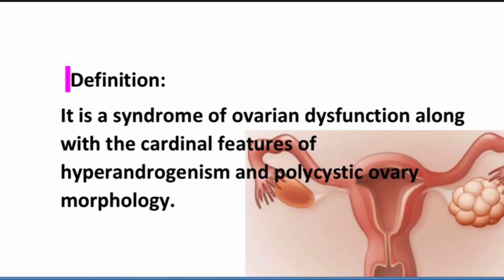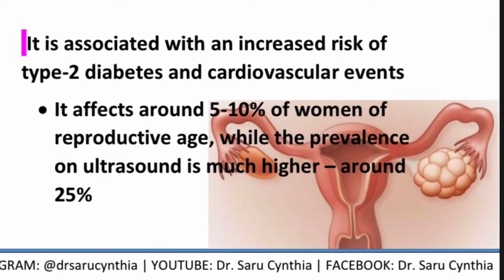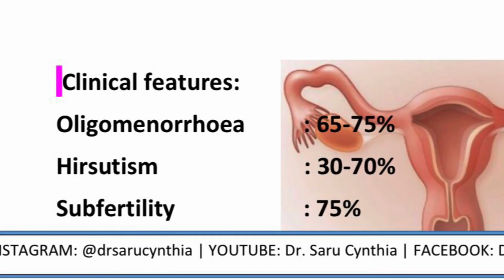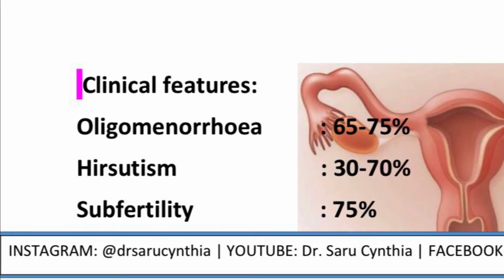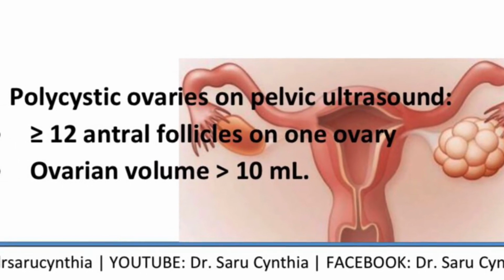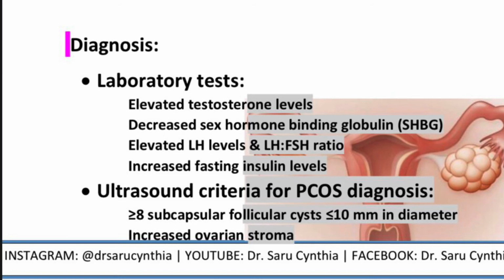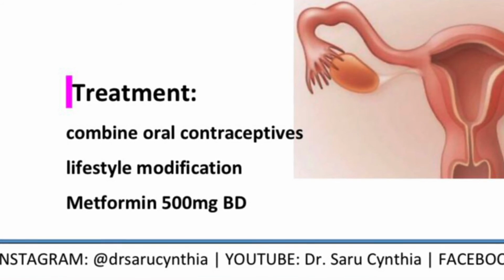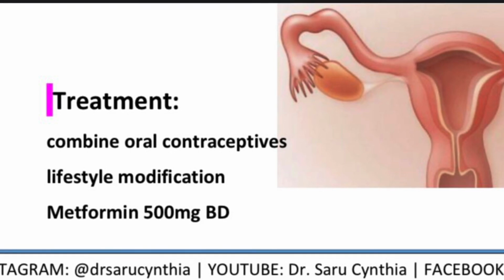PCOS|| POLYCYSTIC OVARIAN SYNDROME|| DRSARU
AN INSIGHT ON PCOS ITS CAUSES, SIGNS AND SYMPTOMS.

The artist name is Dagiz